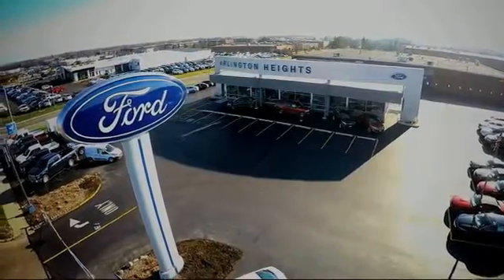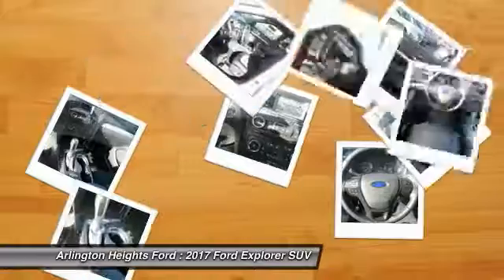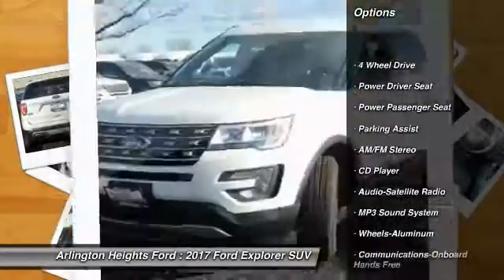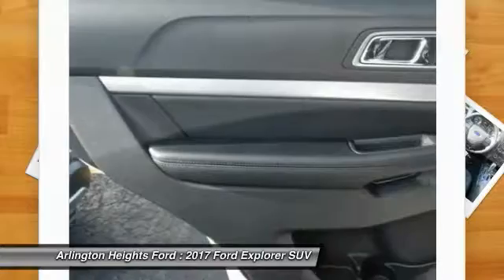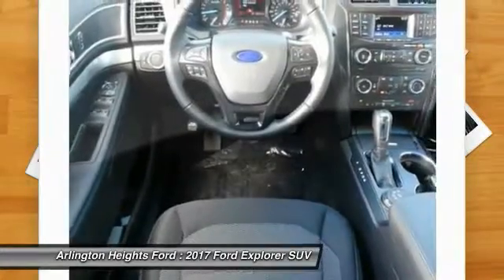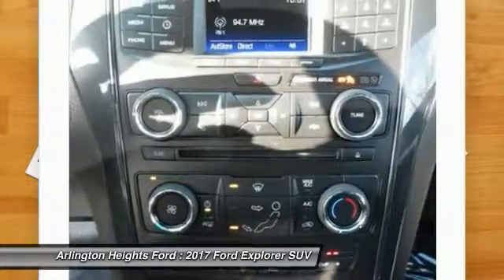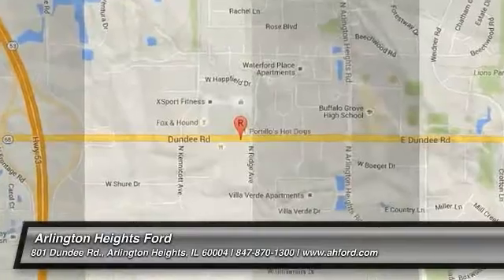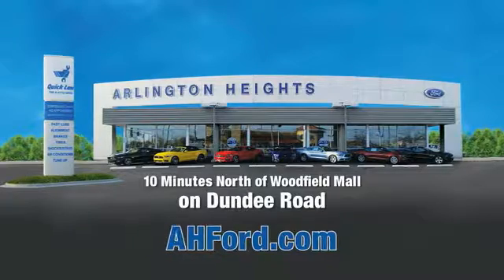2017 Ford Explorer Arlington Heights IL 0S171252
2017 Ford Explorer XLT

801 Dundee Rd.

AWD. With great visibility, everything is in plain view. Room enough to roll out the red carpet. Put down the mouse because this 2017 Ford Explorer is the SUV you've been hunting for. Ford has established itself as a name associated with quality. This Ford Explorer will get you where you need to go for many years to come. Price includes: $1,750 - RETAIL Customer Cash. Exp. 01/03/2017, $500 - Final Days Retail Bonus Cash. Exp. 01/03/2017